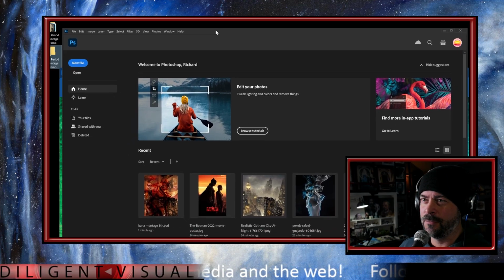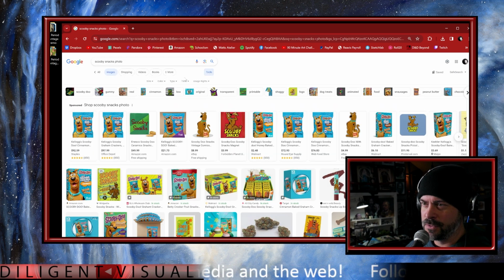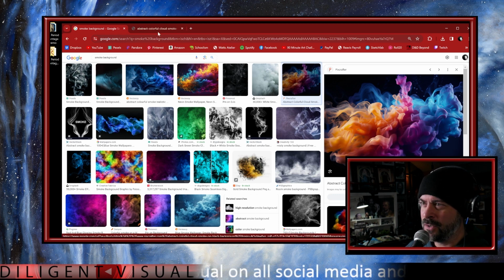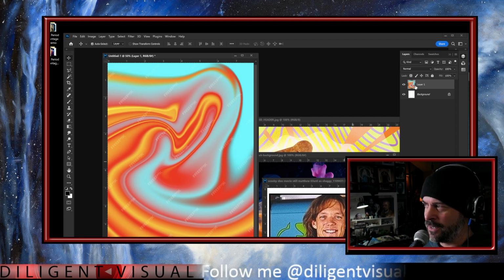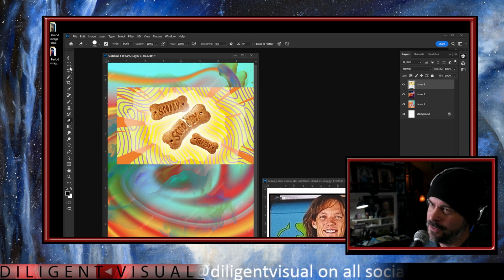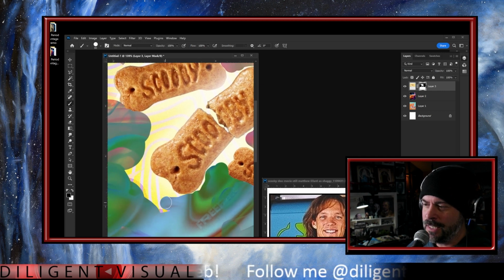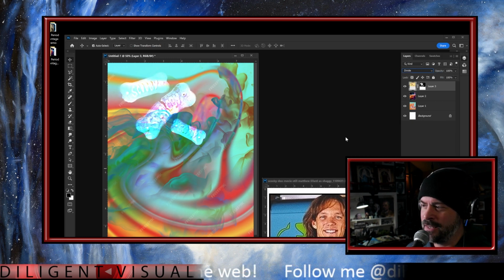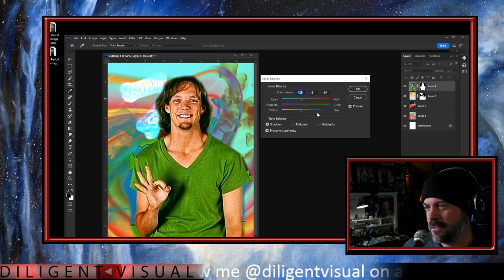Want to Learn Basic Photoshop Quickly? Try Making a Digital Montage!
About This Video:

Join my Photography class for some eLearning! Today, we are constructing a montage in Photoshop... lets do this

The primary purpose of the channel is to help develop a strong community of aspiring and professional artists.

Commission an original sketch from an artist or make your own with a blank cover comic on Amazon!

Title Sequence Audio provided by:
TITLE: Dudel Rock
ARTIST: Nicolai Heidlas and Stefan Schaulinski